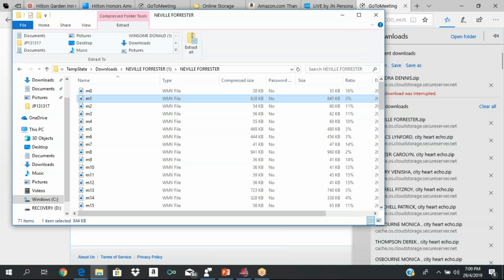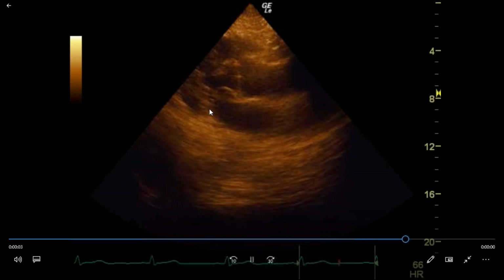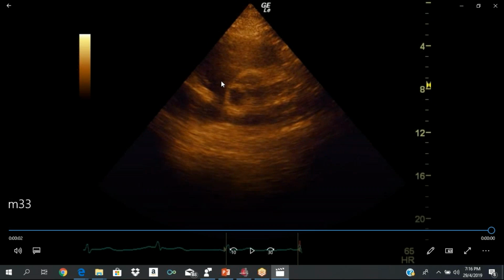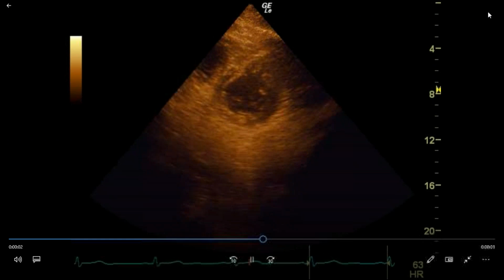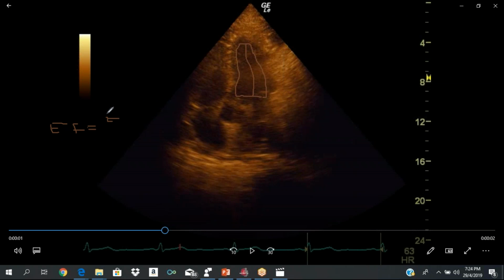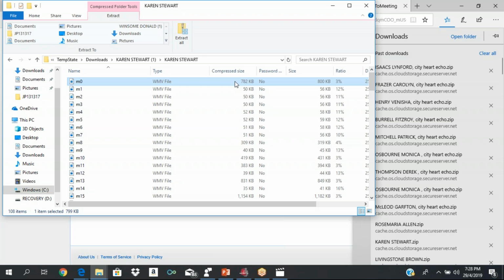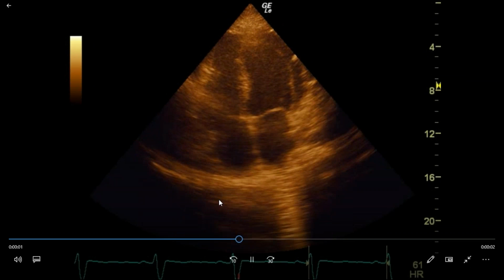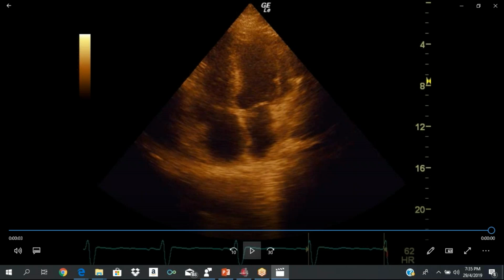2019 04 29 19 09 Echo 2019